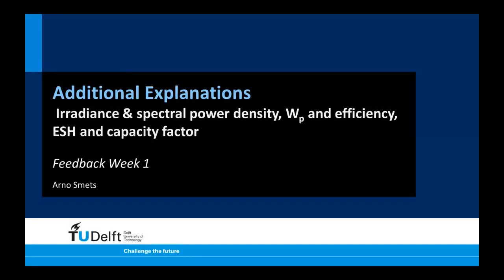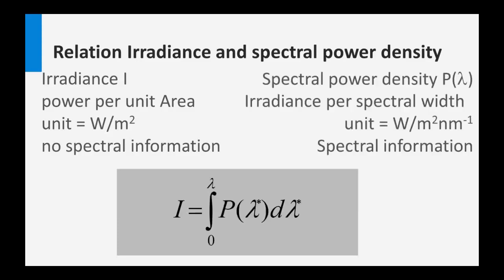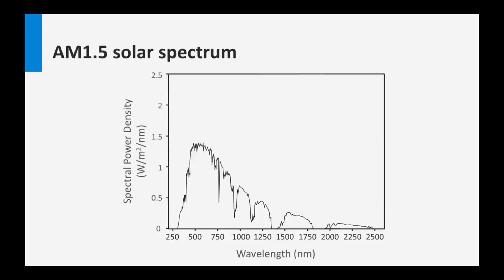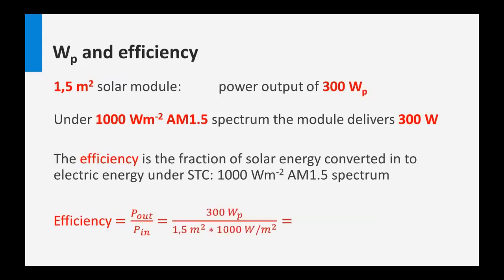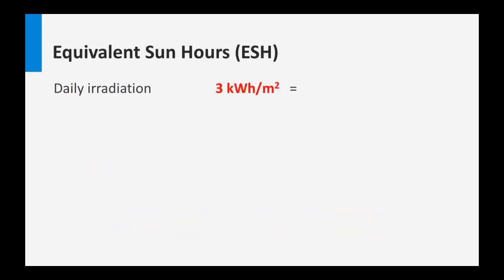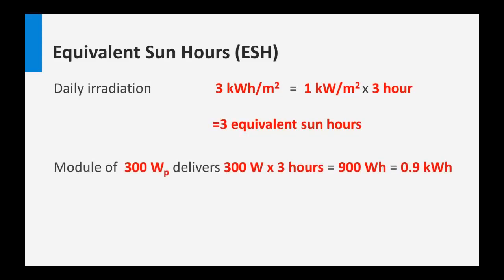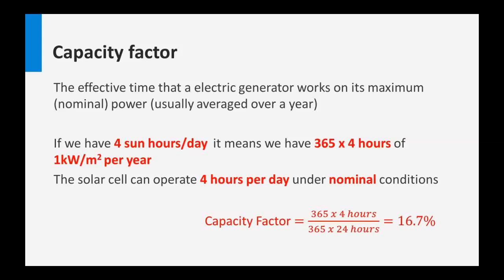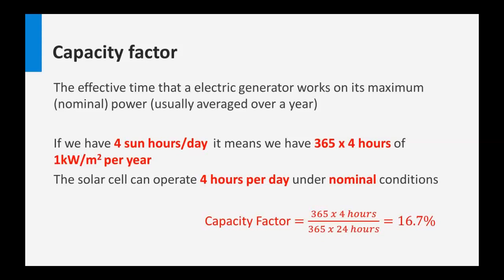DelftX ET3034TUx: Feedback - Definitions